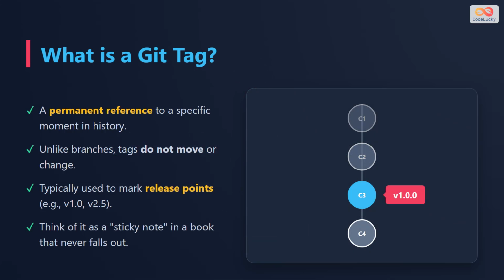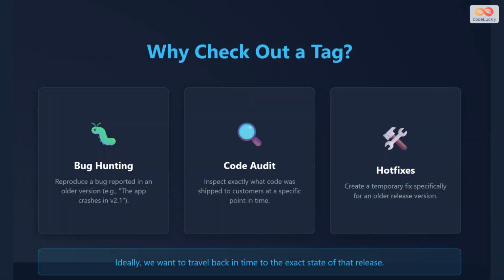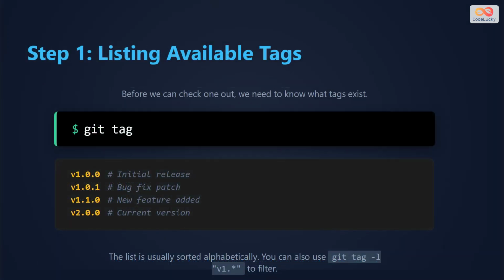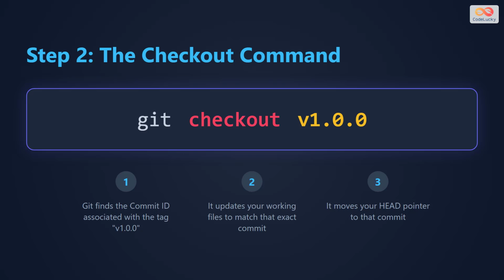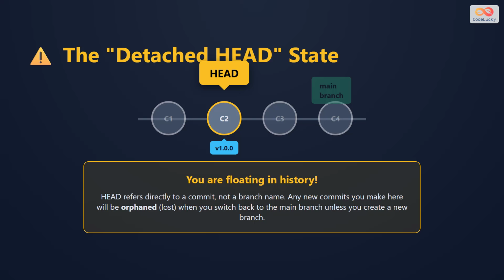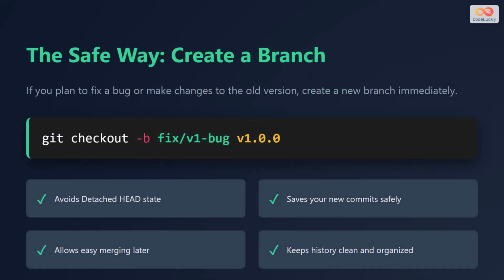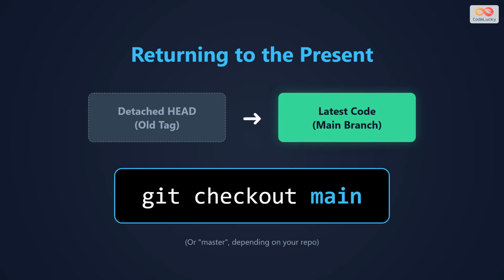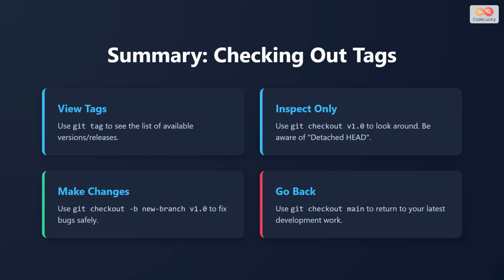Git Tags Explained: How to Checkout and Inspect Old Releases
Learn how to time travel in your Git repository by checking out tags! 🚀

In this beginner-friendly tutorial, we explain exactly what happens when you checkout a Git tag, why you might need to do it, and how to avoid the common "Detached HEAD" pitfall. Whether you are debugging an old release or just auditing code, this guide covers the essential commands you need to know.

Key topics covered:
1. What are Git tags? 🏷️
2. Listing available tags in your repo.
3. The correct command to checkout a tag.
4. Understanding the Detached HEAD state (and how to stay safe).
5. Creating new branches from tags for hotfixes.

Mastering tags is a vital skill for any developer working with version control. Improve your workflow today!

Chapters:
00:00 - Checking Out Tags Explained
00:14 - What is a Git Tag?
00:39 - Why Check Out a Tag?
01:01 - Step 1: Listing Available Tags
01:18 - Step 2: The Checkout Command
01:37 - The Detached HEAD State
02:00 - The Safe Way: Create a Branch
02:18 - Returning to the Present
02:33 - Summary
02:52 - Outro